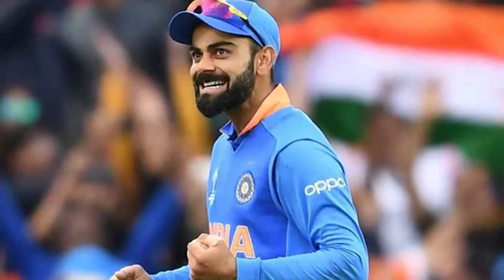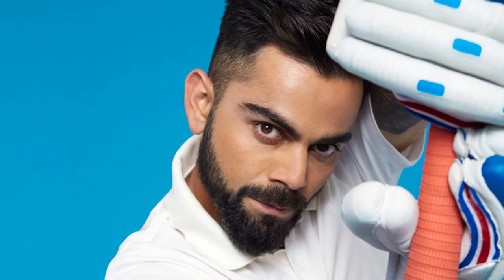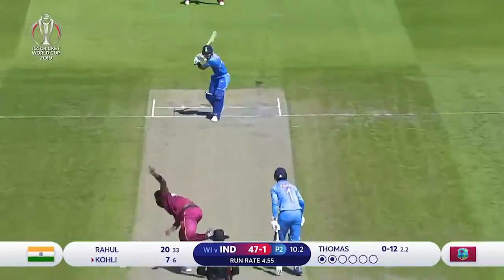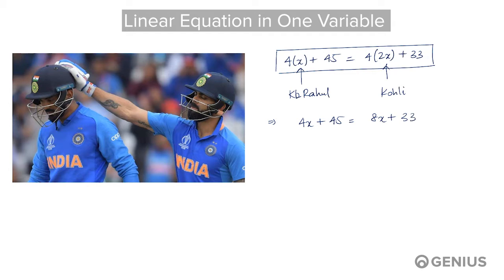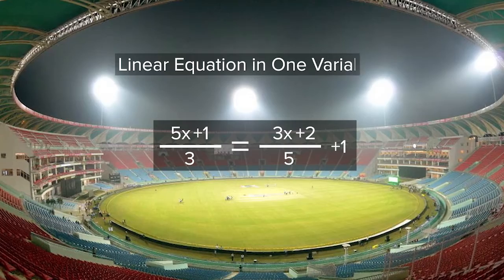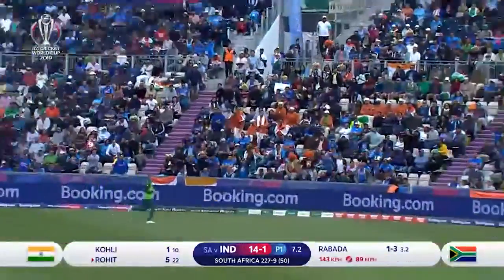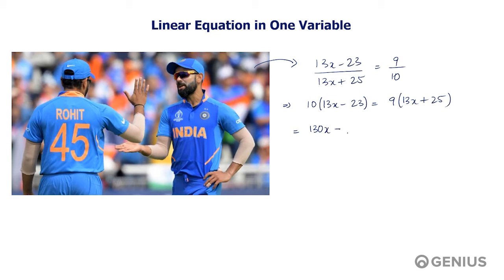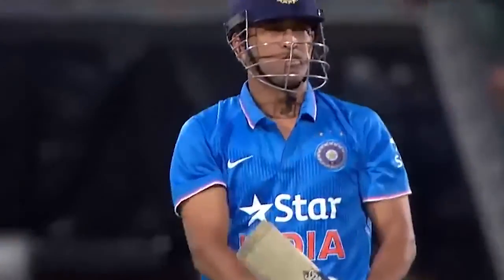What is an Equation?| Linear Equations in One Variable| CBSE Class 8 | Episode-1 | Genius: Maths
This interesting Genius video will introduce you to linear equations in one variable and also explain how to solve some examples based on it.

Watch interesting highlights from India - Pakistan match. What an awesome innings by Virat Kohli, who scored a total of 55 runs from which only 31 runs were scored between the wickets and the remaining runs were scored due to fours.

After watching this Genius Video you will be able to solve different types of linear equations in one variable, quickly go to your Genius app and master this skill so that the next time you are watching an interesting cricket match on TV, you can use this skill to show off your expertise